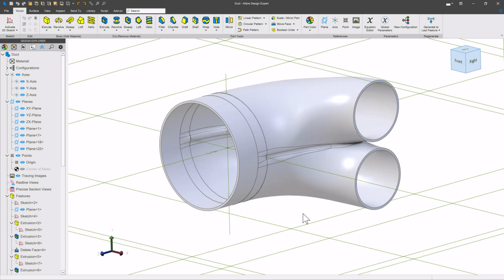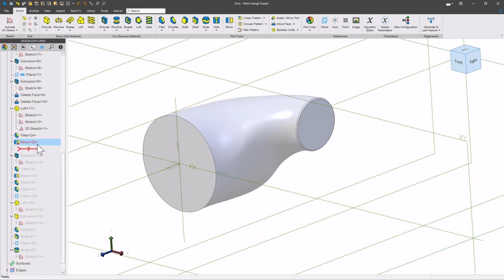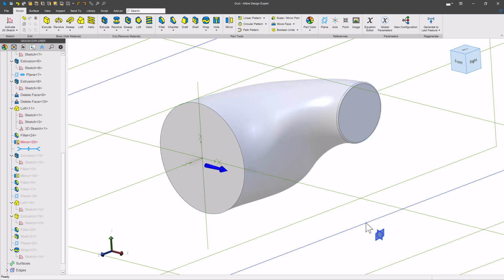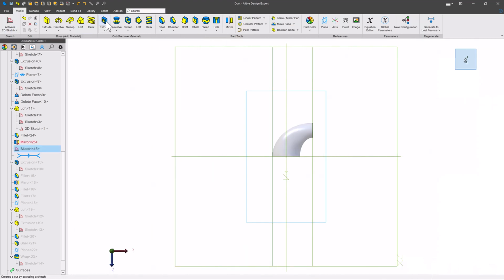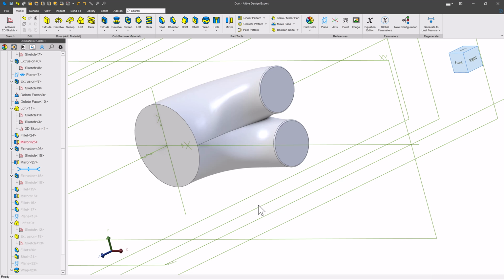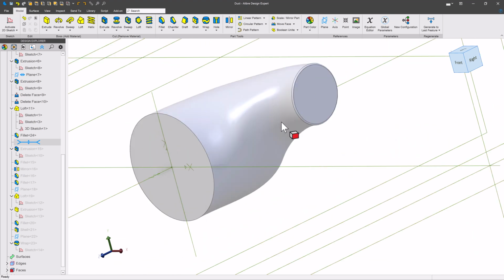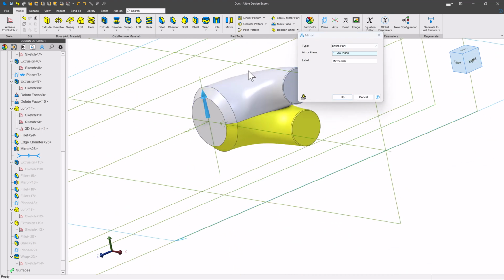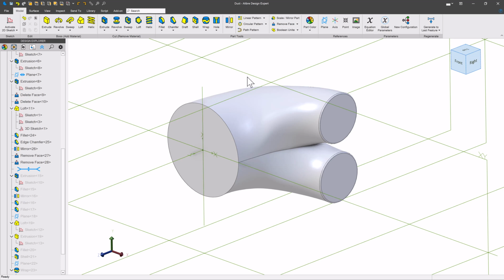Strategies to Mirror Entire Part! | Alibre Atom Pro Expert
0:00 - Premise
0:51 - Strategy 1
1:52 - Strategy 2